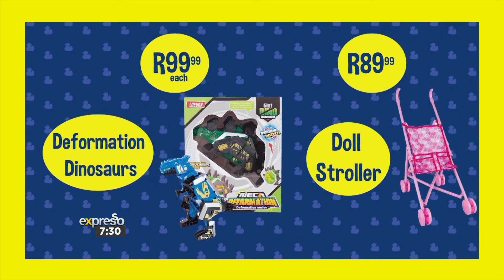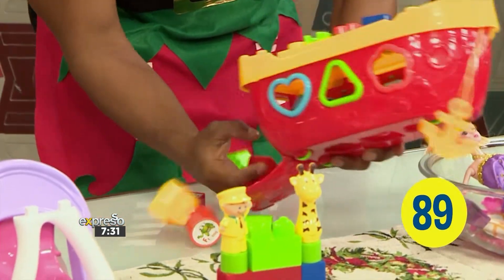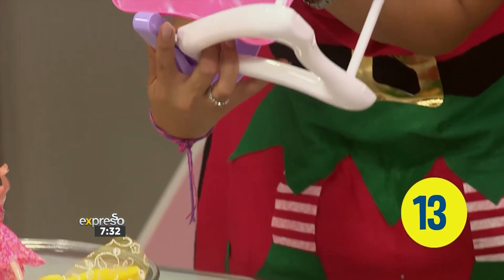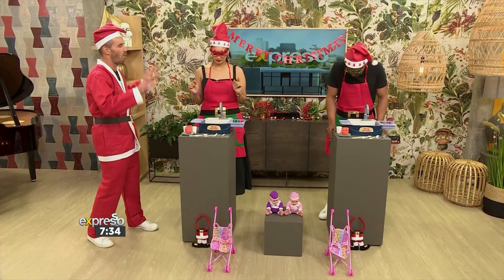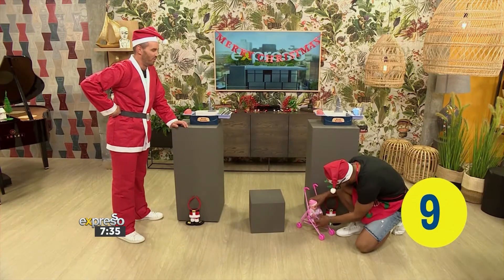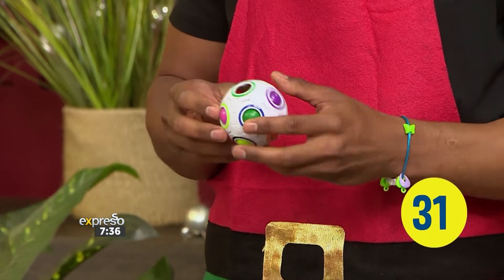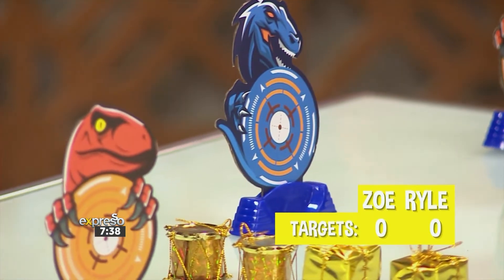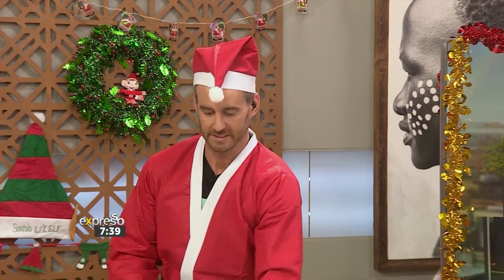The Crazy Store Christmas toy obstacle course challenge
The Festive Season is around the corner and we are getting into the swing of things with a fun obstacle course challenge. Watch our Expresso feature to see what great toys you can find at The Crazy Store this season and also, who won the challenge! Will it be Zoë or Ryle that is crowned winner of this round?